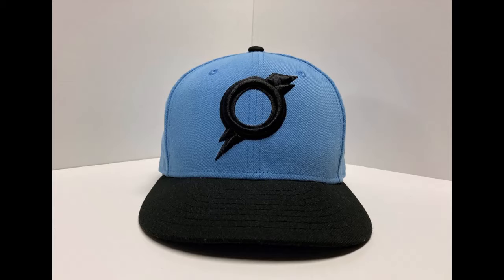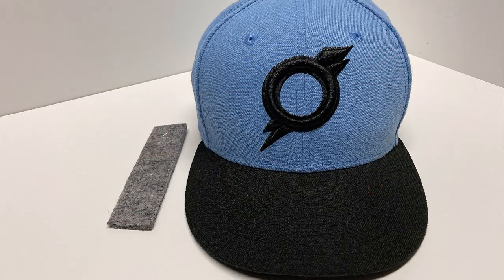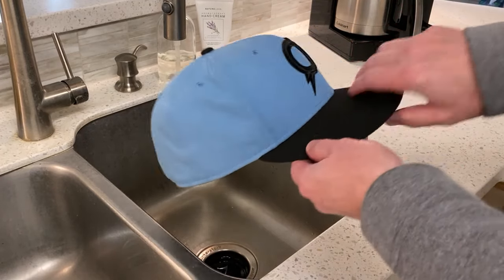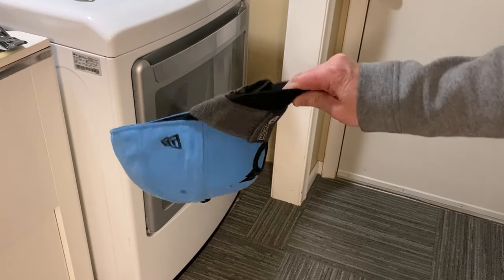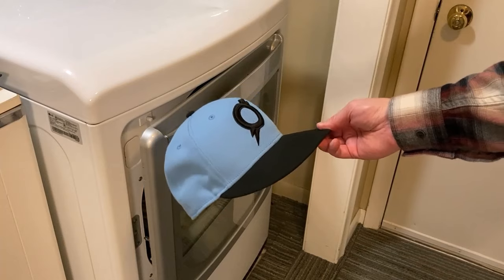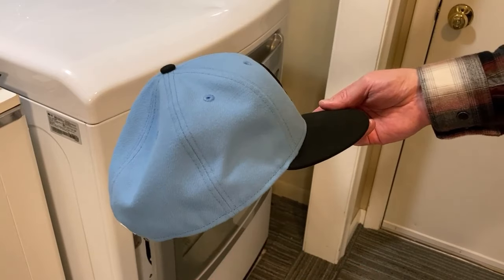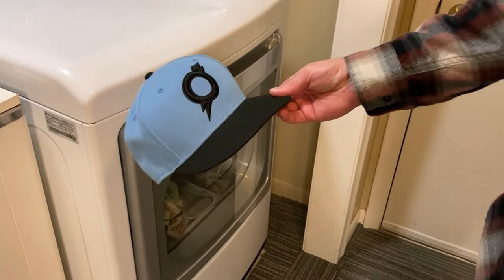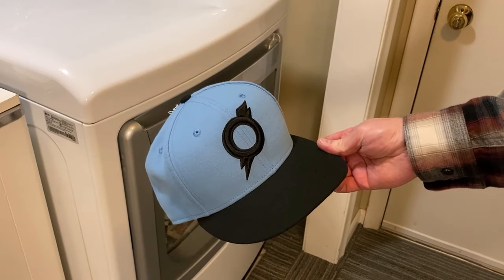Can you SHRINK the Crown of a Fitted in a Clothes Dryer?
Sometimes we get a 59Fifty cap that is just too tall or square, and would like to lower the profile.  Is it actually possible to shrink the height or volume by running the cap through a clothes dryer?  My answer has usually been NO, but I decided to run the experiment once again.

0:40 - The Too-Tall Cap
2:01 - The Dryer Experiment
5:29 - The Results